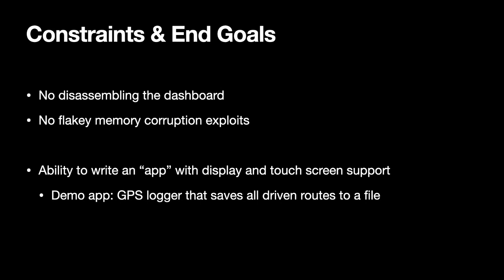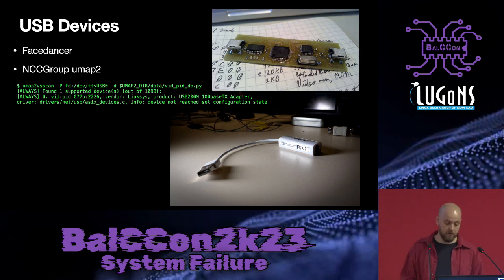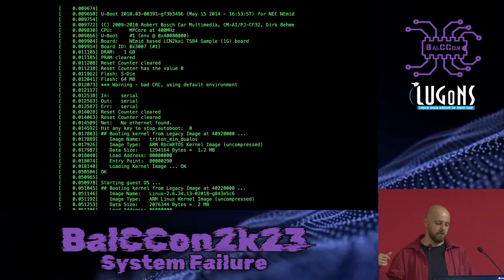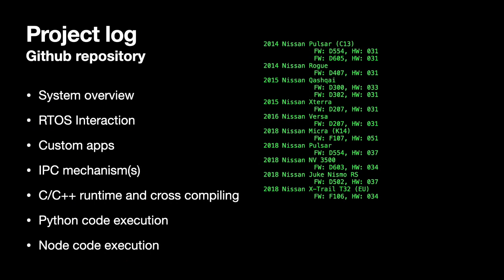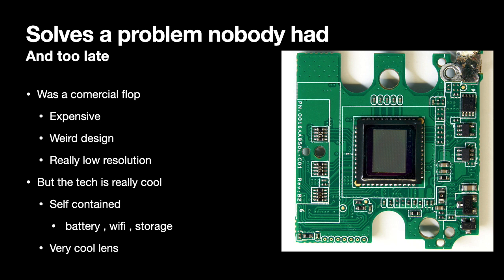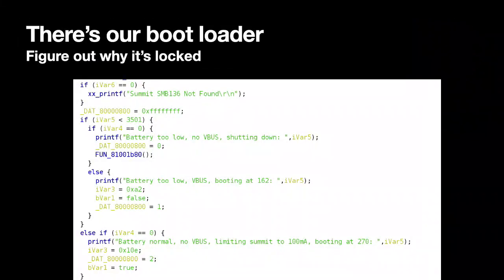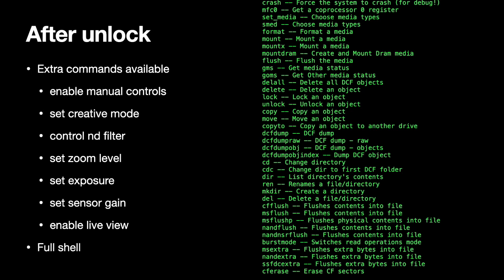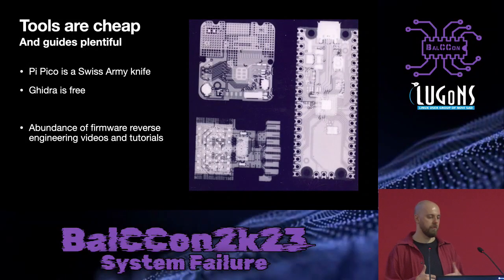BalCCon2k23 - Aleks - Recycling via code execution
BalCCon2k23  - System Failure - Aleks - Recycling via code execution